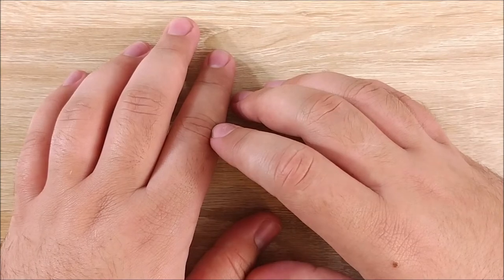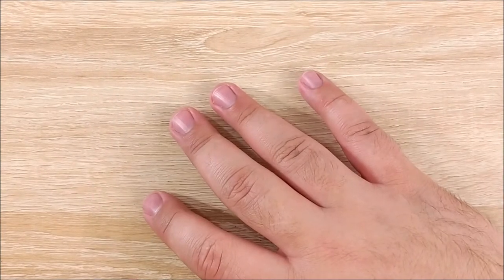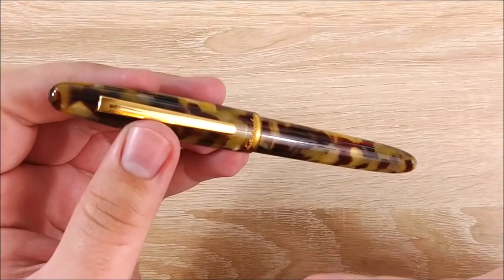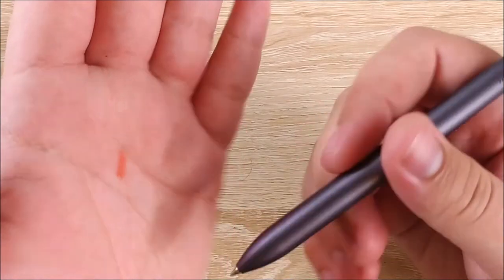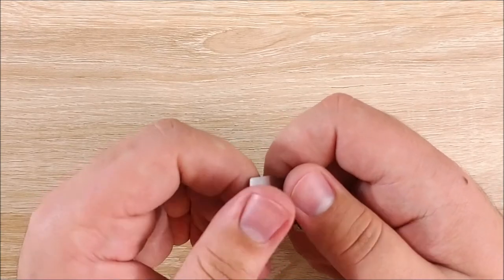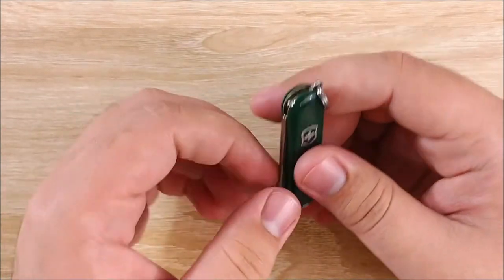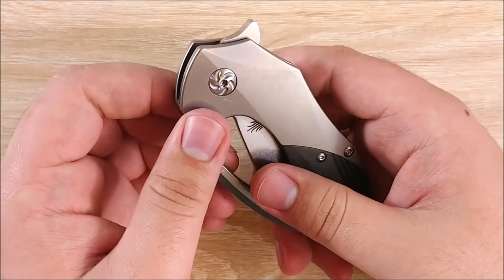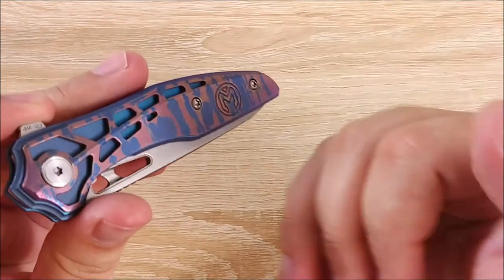My EDC: October 2018